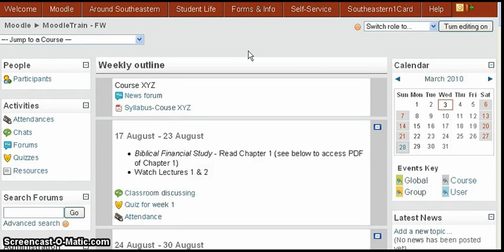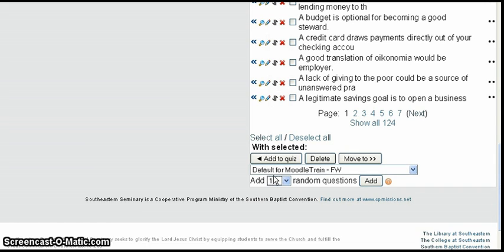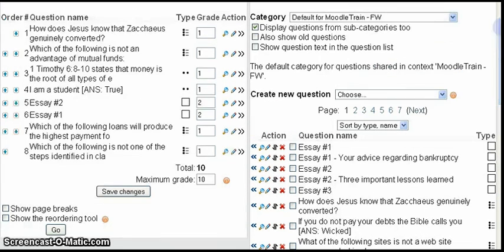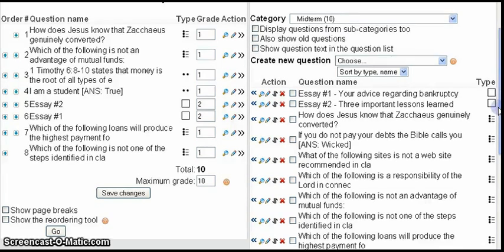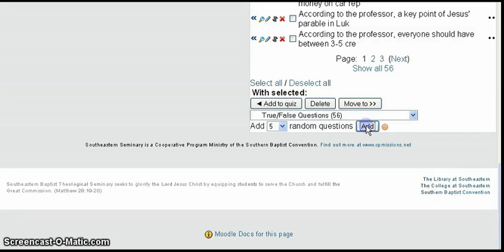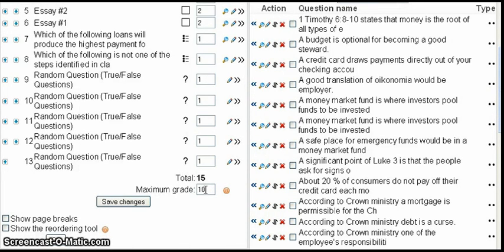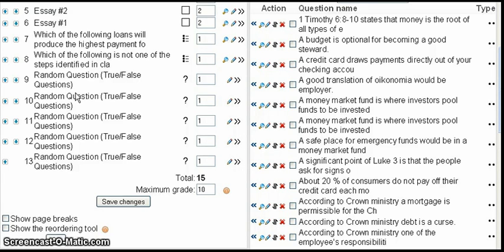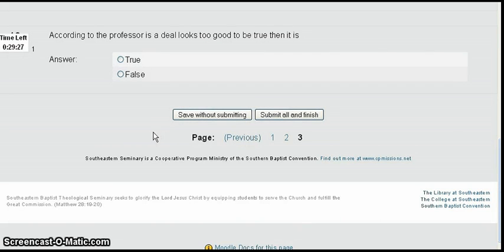MT010 - Adding Random Questions to a Quiz - Moodle V1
Moodle Tutorial on how to add Random Questions to a quiz.  It shows a technique for getting random questions from only the question type (True/False, Multiple Choice, Essay, etc.) that you want.